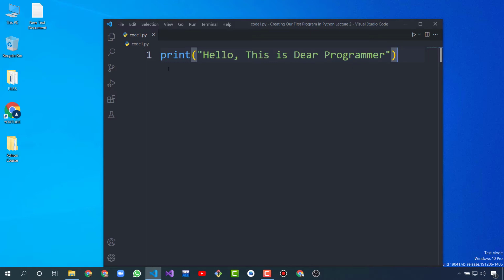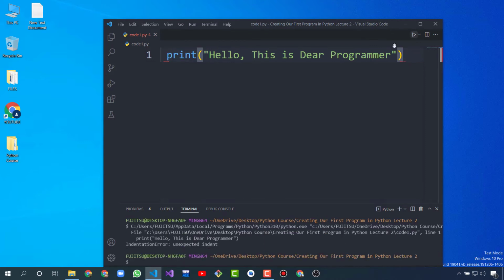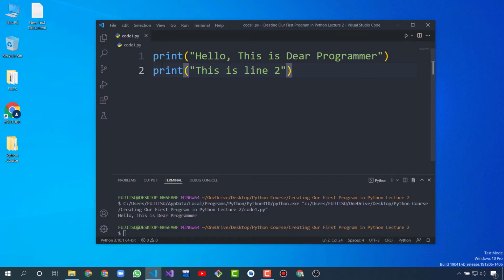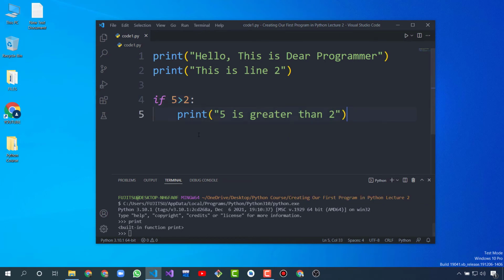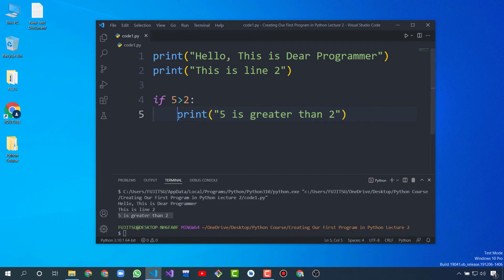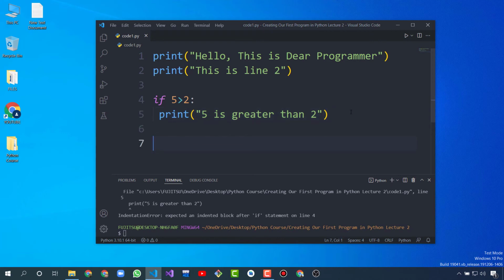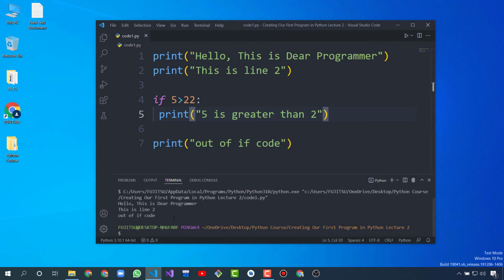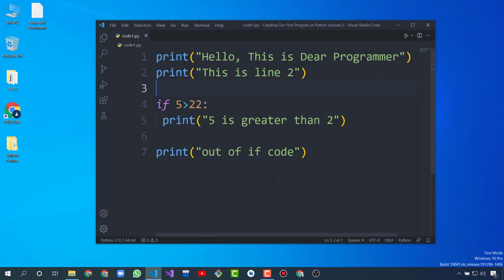Indentation & Syntax in Python - Python Tutorials For Beginners #3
Welcome to another video of Python Tutorials For Beginners Playlist, in this video we will learn about indentation in python, syntax of python, structure of python, syntax, indentation, structure.